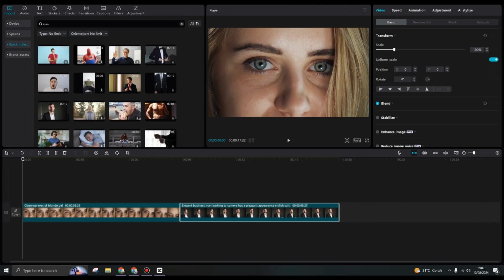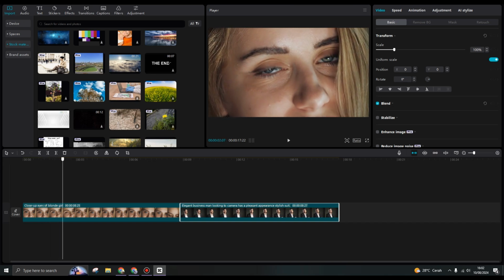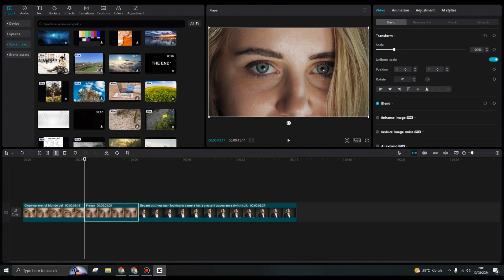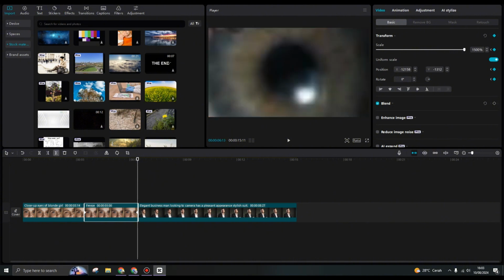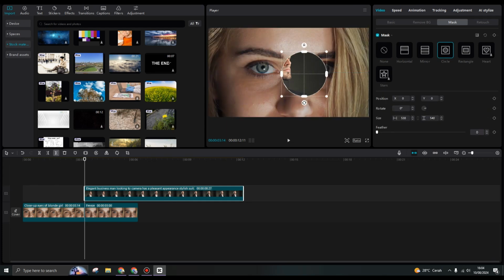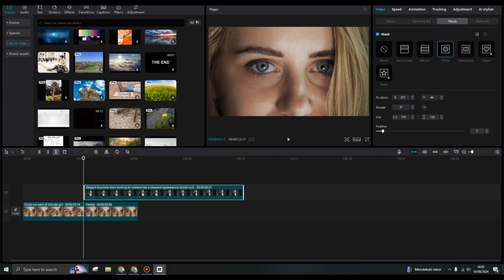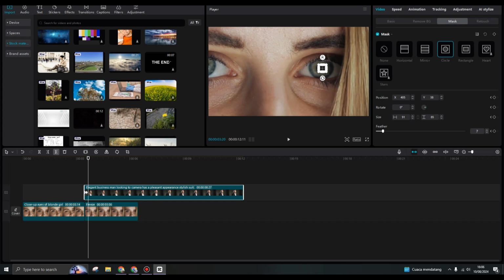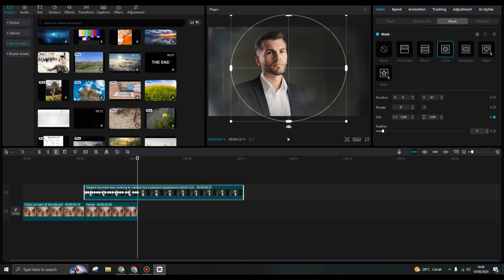🔥 INSTANT: Step-By-Step Guide: Creating Eye Zoom Transition Effect in CapCut PC | English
Learn how you can easily create this eye-zoom transition effect in CapCut PC